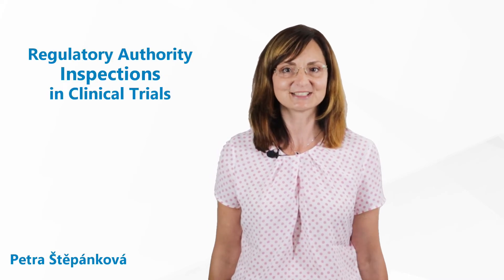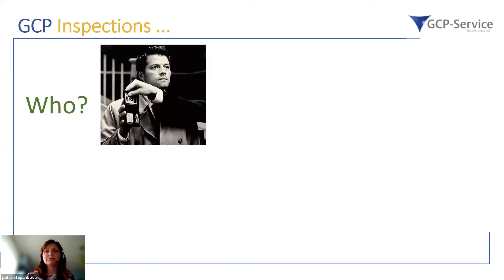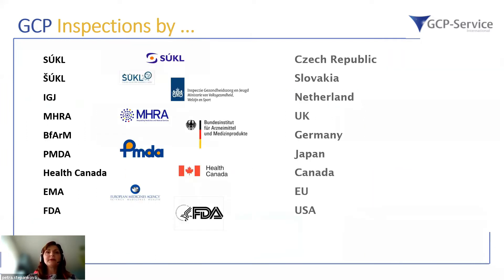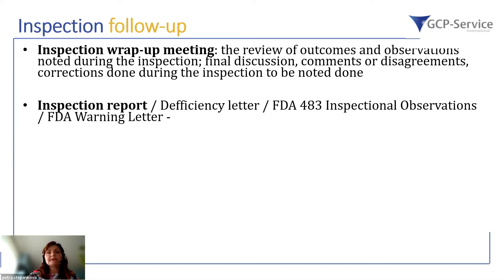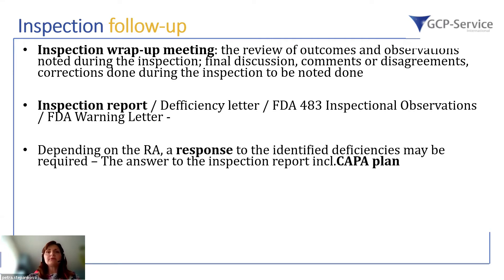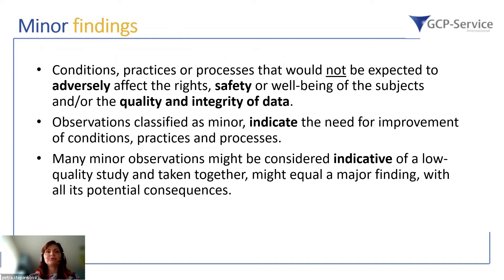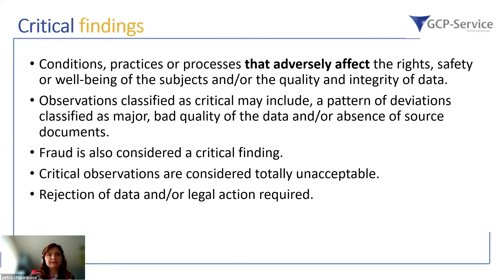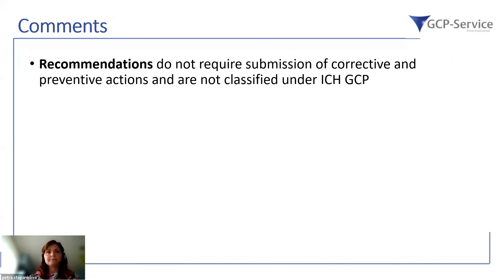Regulatory Authority Inspections in Clinical Trials - Part 1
Without clinical trials, we wouldn’t have any vaccines, treatments for cancer, heart disease, diabetes and many others. What should everybody know about Clinical Trials? How are pharmaceuticals and medical devices developed? This video is presented by our expert Petra Štěpánková.